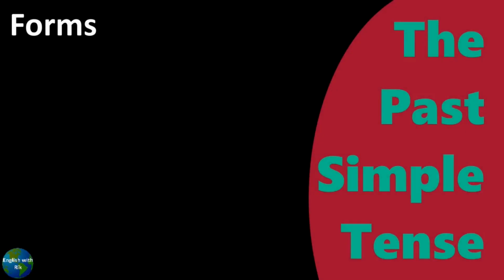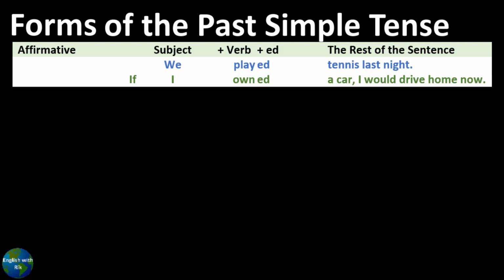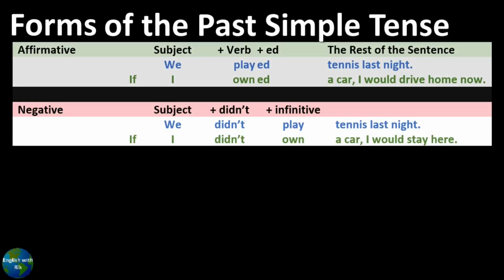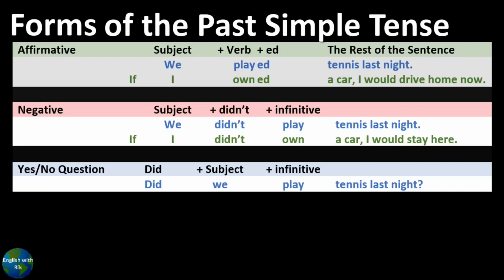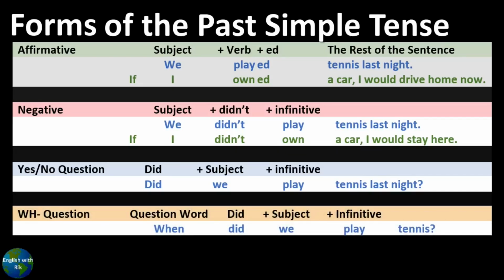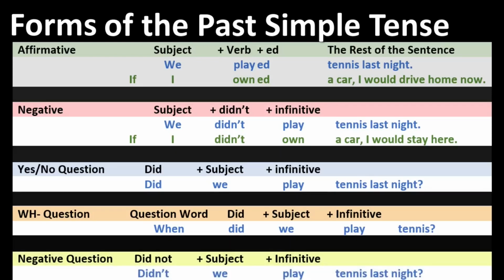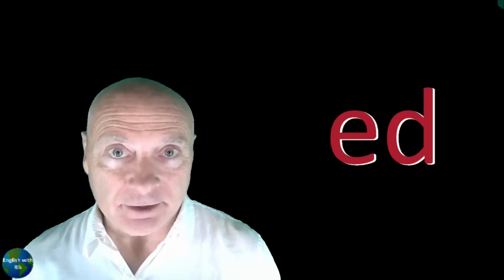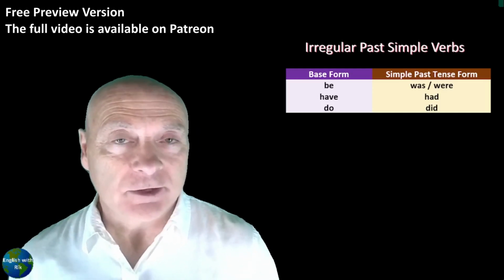The Past Simple Tense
In this lesson, you will learn why you should use the past simple tense, how to form it, and the three most common irregular verbs.